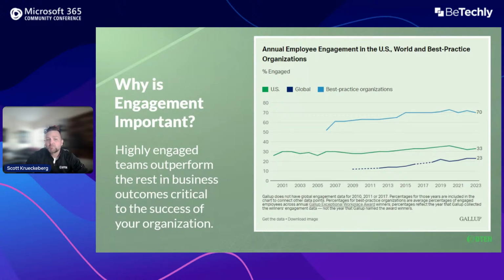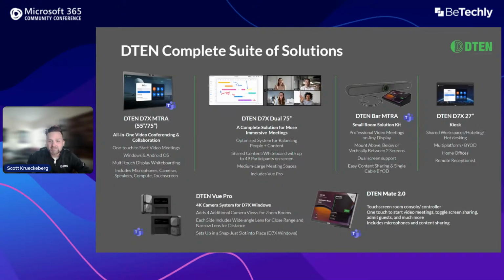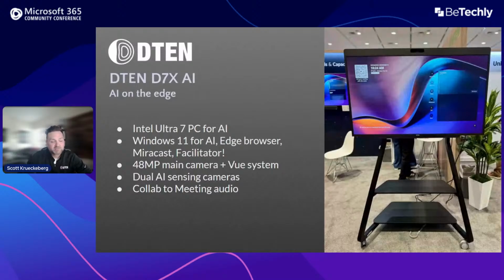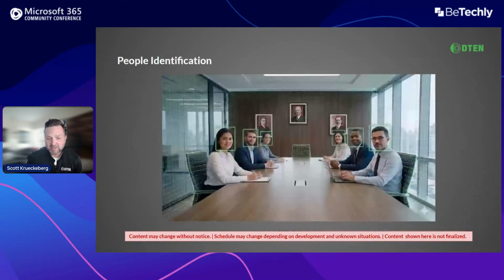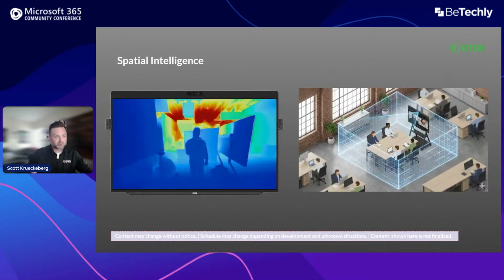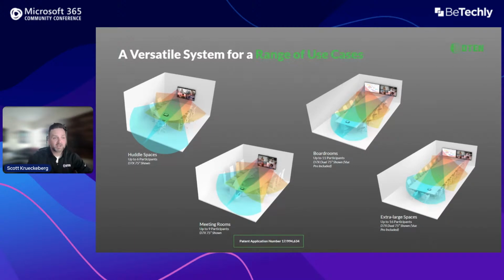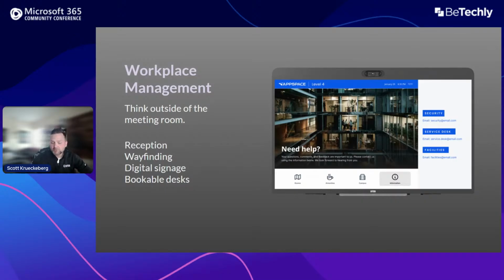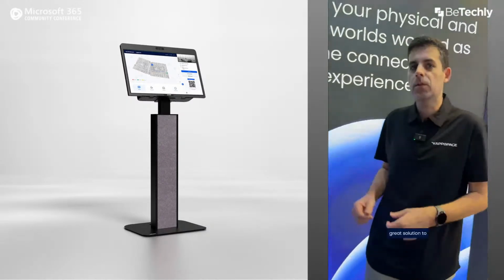Building a Smarter, Interactive Workplace with DTEN, Microsoft Teams, and Appspace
See how modern workplaces are becoming connected, interactive environments. Join DTEN to explore how AI‑powered collaboration boards, Microsoft Teams, and Appspace work together to create smarter, more engaging office experiences.